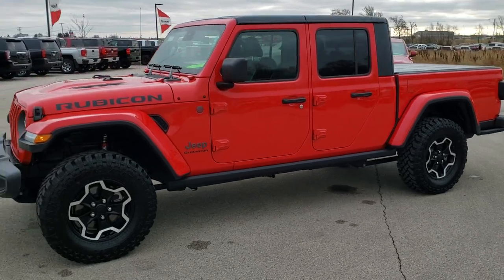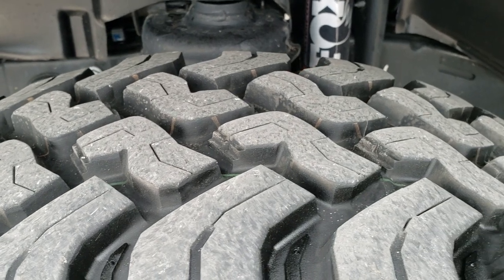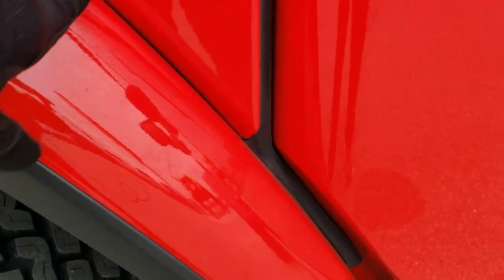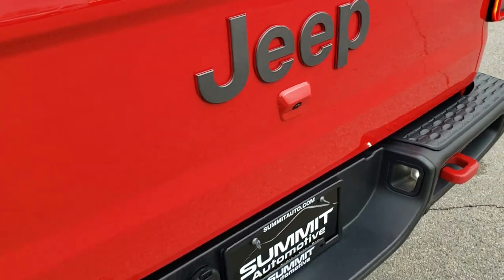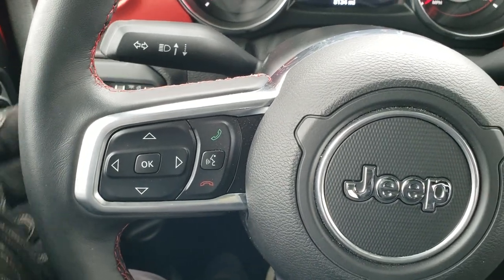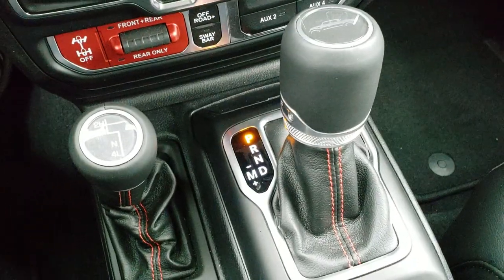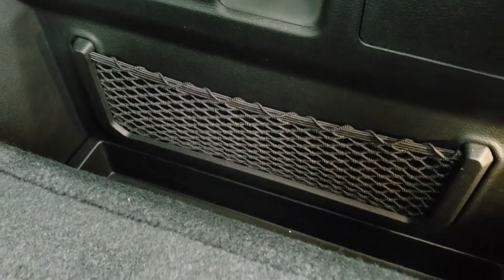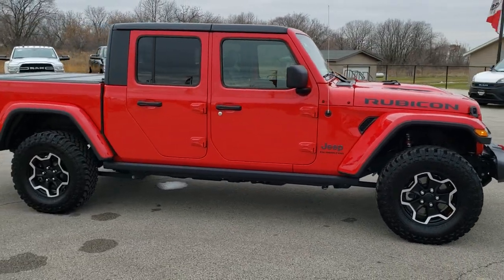USED 2020 JEEP GLADIATOR RUBICON IN FIRECRACKER RED WALK AROUND REVIEW FOR SALE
Today we did a walk around review of this used 2020 Jeep Gladiator Rubicon in Firecracker Red

Thank you for checking out this video of this used 2020 Jeep Gladiator Rubicon in Firecracker Red

STOCK: 20J2A
PRICE: $51,992
MILES: 8,120
MAKE: JEEP
MODEL: GLADIATOR
VIN: 1C6JJTBG7LL104041
LOCATION: FOND DU LAC OSHKOSH WISCONSIN, 54937 TRUCKS ON 41

1 OWNER! CLEAN TITLE HISTORY! 3.6 Liter V6 DOHC Engine, 285 Horsepower, Full Four Door Crew Cab with Black 3-Piece Modular Hard Top, Gladiator Body Style, Short Box 5 Foot Shortbox, Color Matching Fenders, Insulated Hard Top Roof, Rubicon Package, 8 Speed Automatic Transmission, Automatic Transmission Center Console Shifter, 4x4 Floor Shifter Four Wheel Drive 4WD, Factory GPS Navigation System, Reverse Backup Camera Rearview Camera, Adaptive Speed Control Cruise Control, Blind Spot Monitoring with Rear Cross-Path Detection, Forward Collision Warning System, Start / Stop Technology Start/Stop, Driver Seat Height Adjuster, Dual Heated Seats, Black Ebony Leather Seats, Bucket Seats, 2nd Row Bench Seating, Mopar Hard Fold Up Tonneau Cover, 4.10 Gears, Towing Package with Receiver Trailer Hitch and Trailer Wiring Tow Package, 4 Auxiliary Upfitter Buttons, Heated Power Mirrors with Blindspot Indicators, Electronic Stability Control Traction Control ESC, Axle Lock, Sway Bar Link Disconnect, Falken Wildpeak M/T LT285/70 R17 Tires, Painted and Polished Aluminum Rims Premium Wheels, Four Wheel Disc Brakes, LED Fog Lights, LED Headlights, LED Tail Lamps, Reverse Sensors, Bedrail Covers, Cowl Induction Sport Hood, LED Bed Lighting, Locking Tailgate, Raise Assist Tailgate, Cargo Management System with 4 Tie Down Cleats, Front And Rear Steel Bumpers, Rock Rails, AM / FM Radio Tuner, Sirius/XM Satellite Radio Capabilities Sirius / XM, Uconnect (R) 8.4 AM/FM System 8.4 Inch Touchscreen with AM/FM, 7-Inch Multi-View Display, SOS / Assist System, U Connect Hands Free Bluetooth Hands-Free Phone System Blue Tooth, Android Auto Compatible, Apple Car Play Compatible, Auxiliary MP3 Jack Portable Audio Connection, USB C Jack, USB Jack Portable Audio Connection, Enter-N-Go System Keyless Entry System, Keyless Entry with Factory Remote Start, Push Button Start, Rear Window Defroster, Adjustable Height Seatbelts, Driver and Passenger Front Air Bags, L.A.T.C.H. Child Safety System, Side Curtain Air Bags SRS Safety Restraint System, Heated Steering Wheel Multi-Function Steering Wheel Controls, Homelink System with Three Programmable Buttons for Garage Doors, Lighting Systems & Security Systems, Compass, Outside Temperature Display and Mileage Display, Fold Down Rear Seats, Factory Floormats, Air Conditioning AC, Cruise Control, Power Locks, Power Windows, Automatic Headlights Autolamp, Tilt/Telescope Steering Wheel, 3 Year / 36,000 Mile Remaining Factory Bumper to Bumper Warranty, Whichever comes first, 5 Year / 60,000 Mile Remaining Powertrain Factory Warranty, Whichever comes first, Firecracker Red Clearcoat, ONE OWNER! CLEAN AUTOCHECK! Very very clean inside and out! This is one of the sharpest 2020 Jeep Gladiators we have ever had on our lot! Make your move before this super clean 4wd is gone!

STOCK: 20J2A
PRICE: $51,992
MILES: 8,120
MAKE: JEEP
MODEL: GLADIATOR
VIN: 1C6JJTBG7LL104041